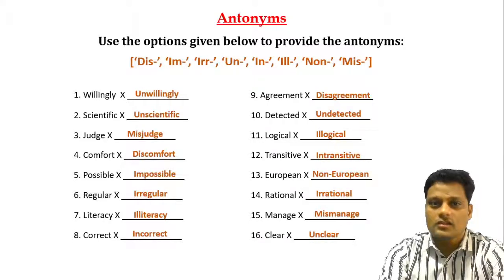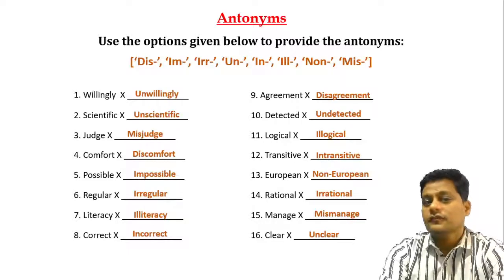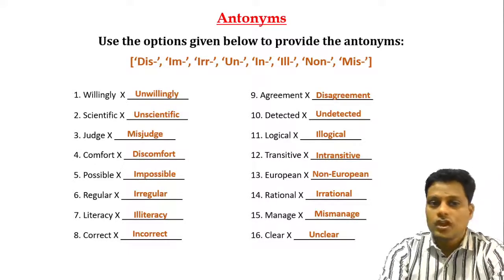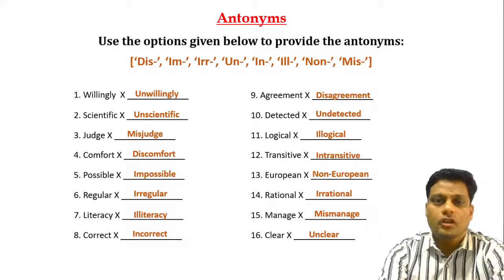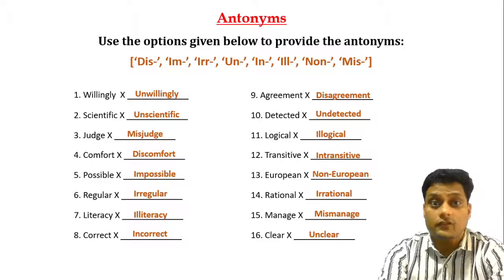English revision # 10: Antonyms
Hi! This is the tenth video of the 'English grammar and Writing Skills revision series'. It is about the 'Antonyms'. What are antonyms? What are the meaning? How to form them correctly? What are the common ideas? What are prefixes and suffixes? Which prefixes can be used? How to score full marks? What are the distinct ways in which they can be used? Some good examples? Are there any textual entries? What standard? The answers to all the questions above can be sought in this video.
Have a notepad ready so that you can take notes.
Enjoy the video. I am sure you will find this video immensely helpful in understanding the 'antonyms'.
This revision series will prove fruitful for ALL the students- across boards, across states, across standards.
I shall create a 'separate playlist' for these videos.
Cheers!